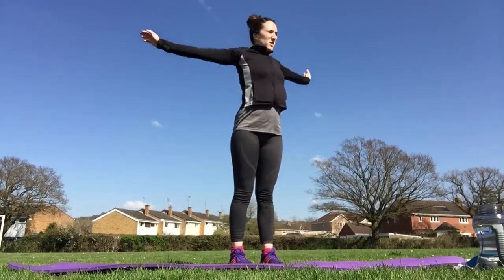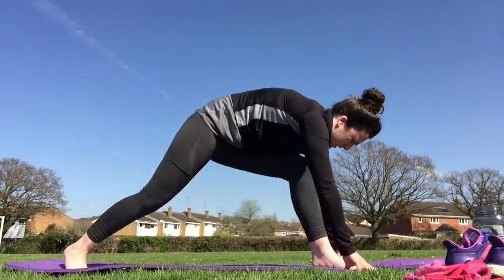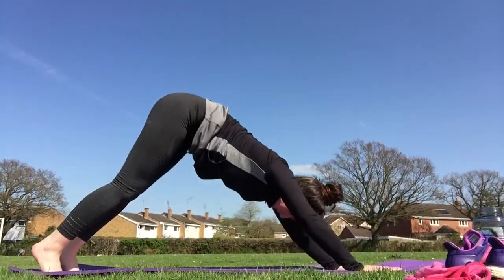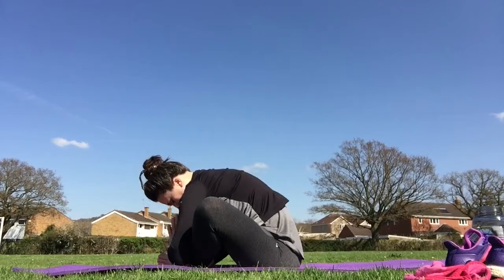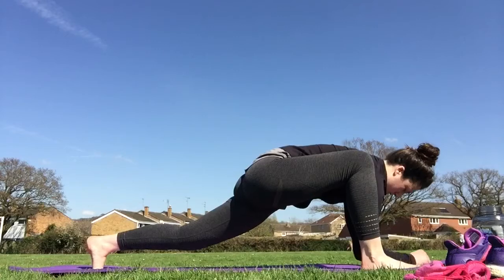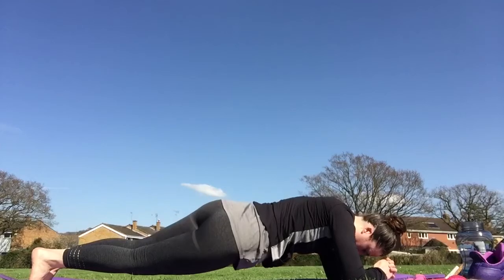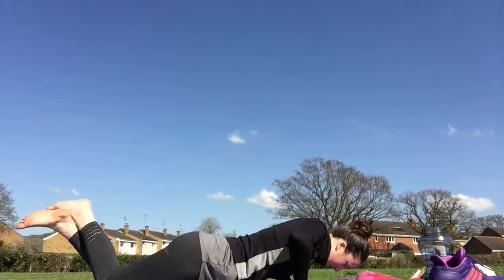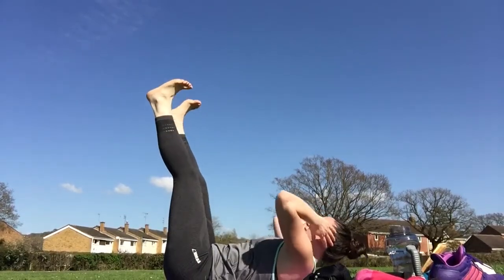🔥ABS WORKOUT🔥 + full body stretch and warm up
Have fun with this one, do whatever feels good!

Repeat this circuit 2/3 times if you like, the reps depend on how far your body will allow you to go! Listen to your body.

Be sure to stretch afterwards with plenty of water.